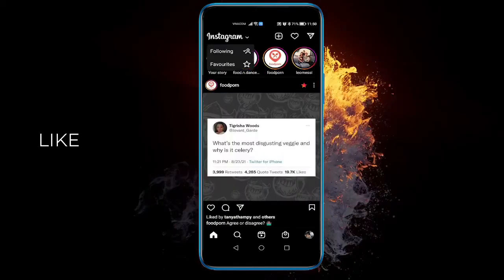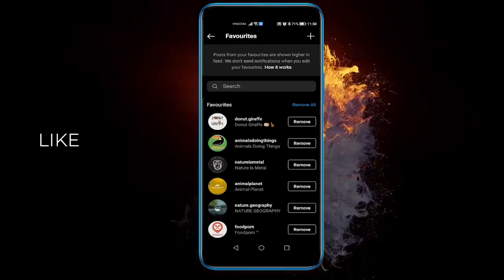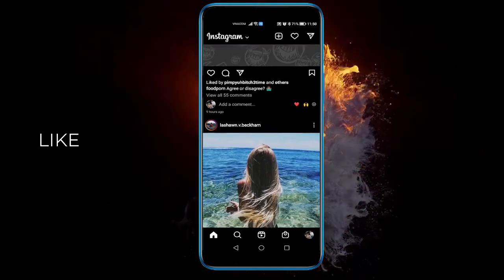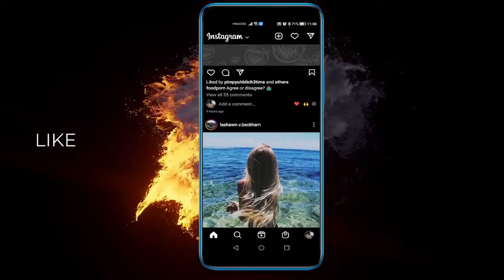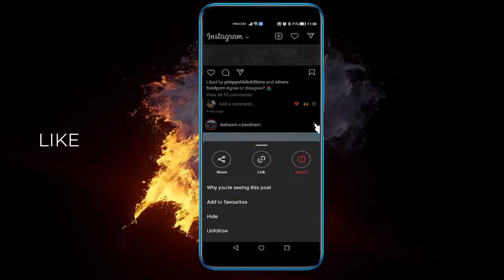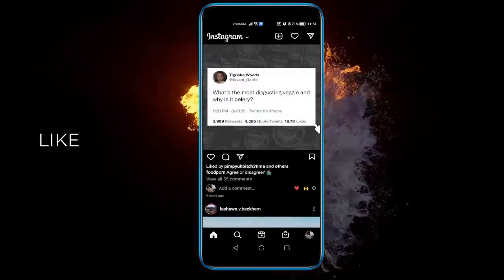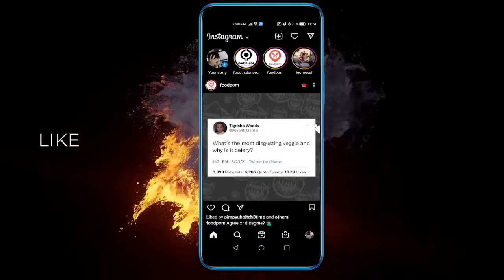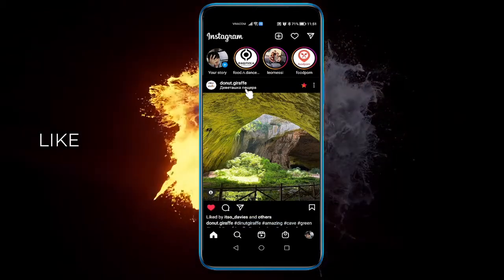Remove Favourites From Instagram ✅ Quick & Easy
In this video you will learn how to Remove Favourites From Instagram ✅ Quick & Easy